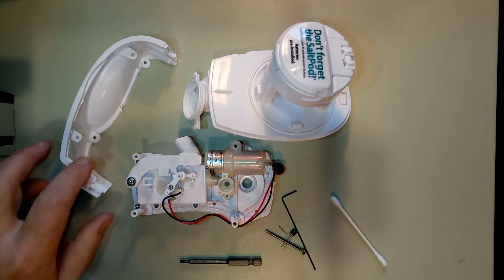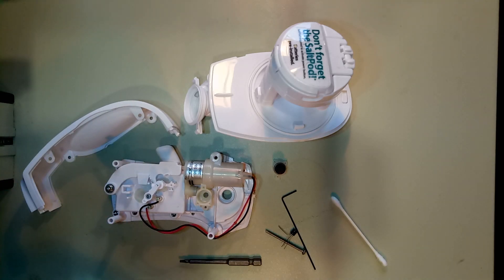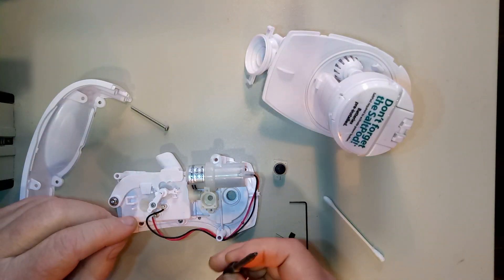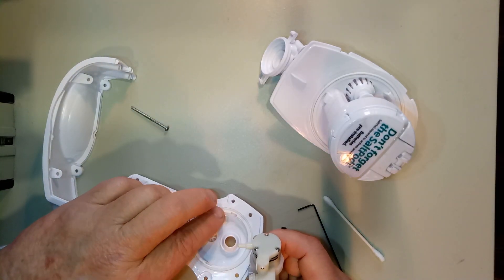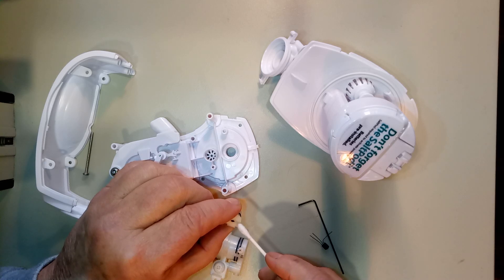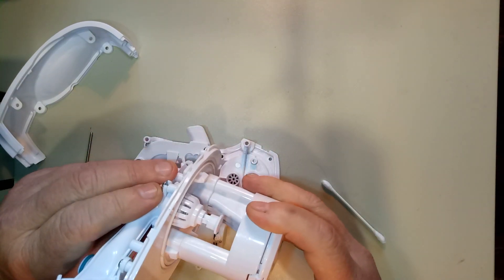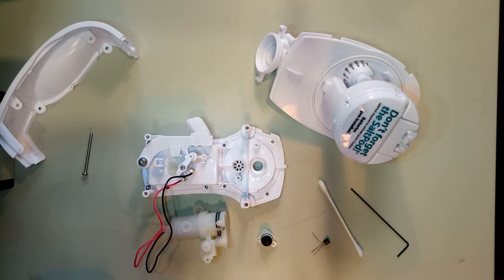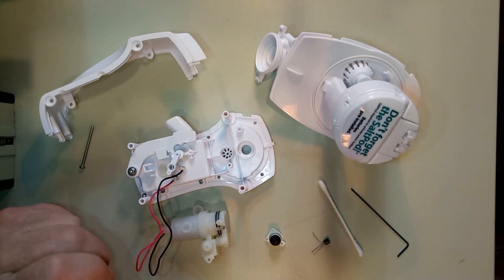NAVAGE Inside View, Tear Down And Repair Water Lock Vacuum Pump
Tear down and repair of vacuum pump that sucked in water. Four small holes at inlet prevent water passing. These can also clog with salt and debris. When this happens a vacuum bypass valve opens to reduce suction. Days on a heater could not remove moisture.Case opens by the side. Four screws on bottom must be completely removed as they lock in the body, star/Torx head. Pry open non button side from the back first. Then remove other side. Pull off the top. Three Philips screws remove vacuum/bypass chamber to clean four hole water screen. Black rubber is vacuum release. Do not remove black screw. One more Torx screw removes motor assemble for better access. White silicone membrane over battery chamber is interlock switch. Press center with soft object like Q tip and side button at same time to turn on motor. Not recommended for those with novice mechanical skills. Be patient. This is a tricky assembly. Do not force anything.